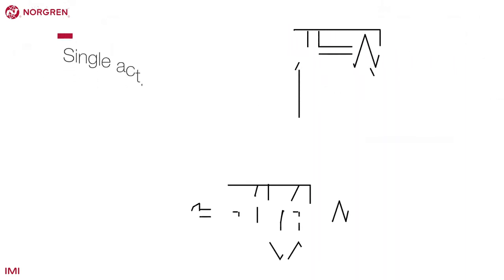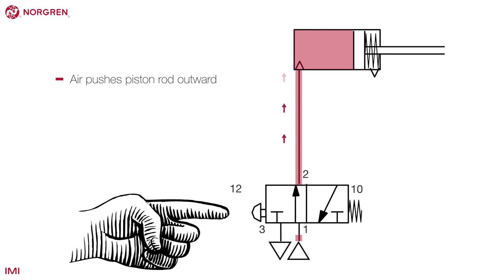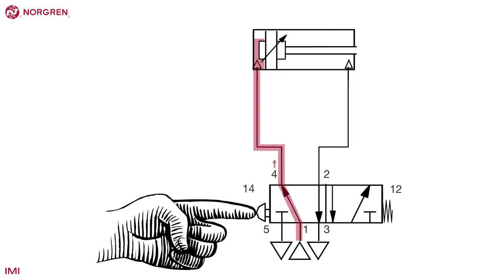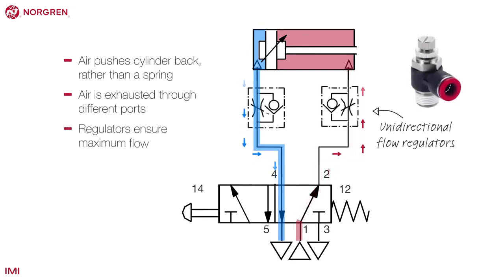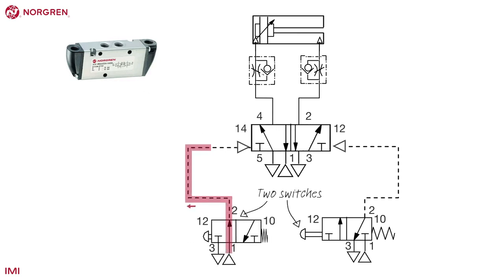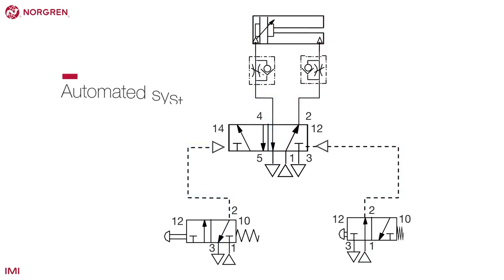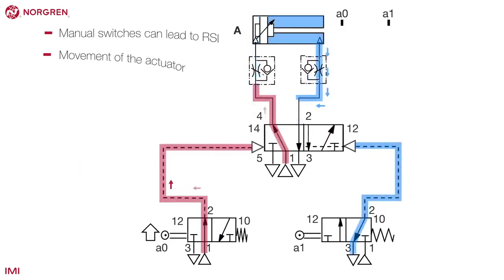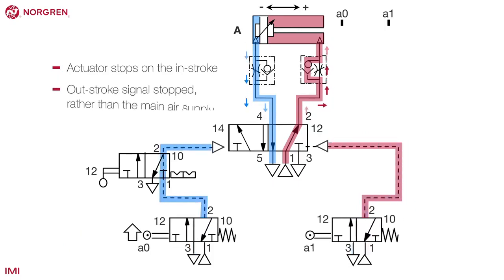Training Module 6 Building A Circuit (Full) (namindonesia.co.id) Authorized Distributor Norgren